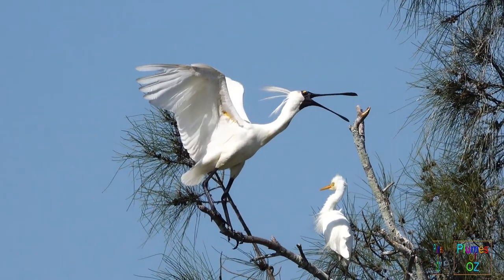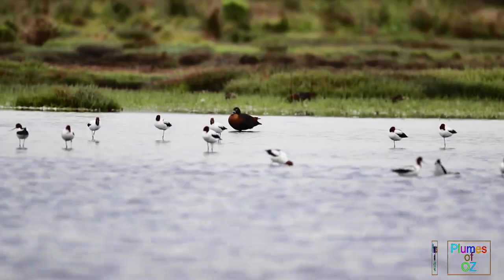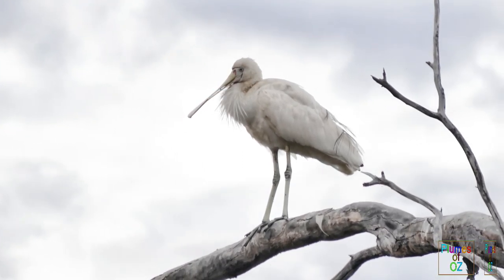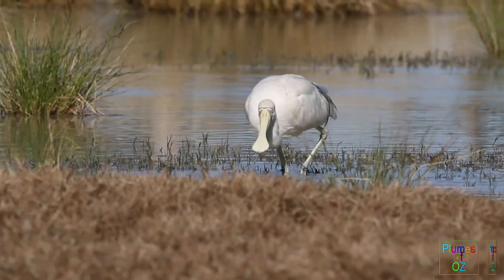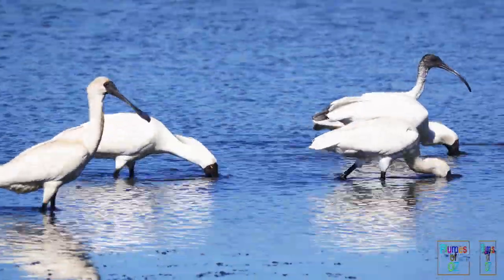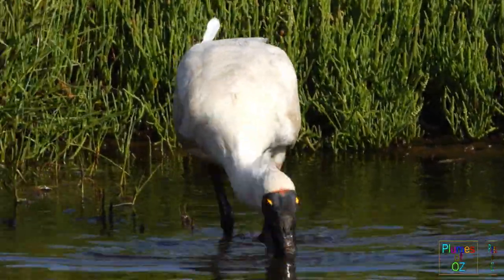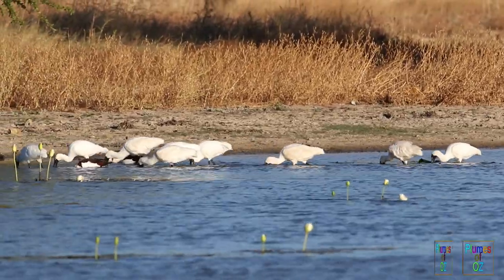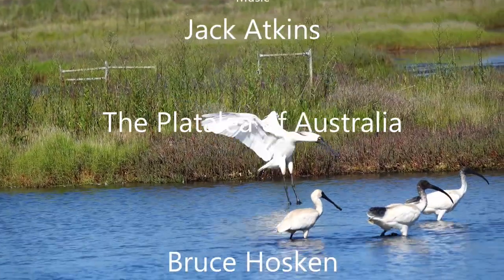Spoonbills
There are 2 spoonbills in Australia the Yellow-billed and the Royal. Both magnificent birds of the Australian wetlands